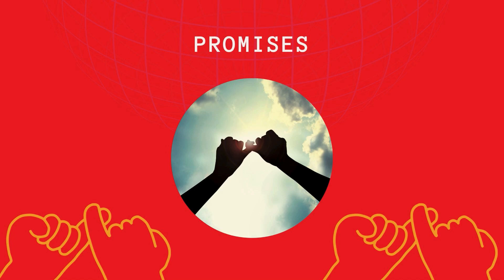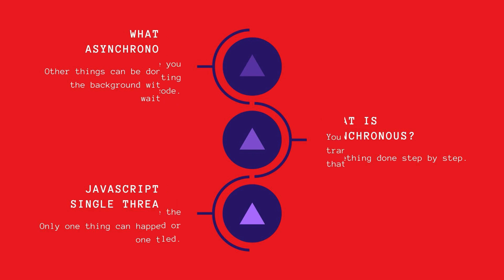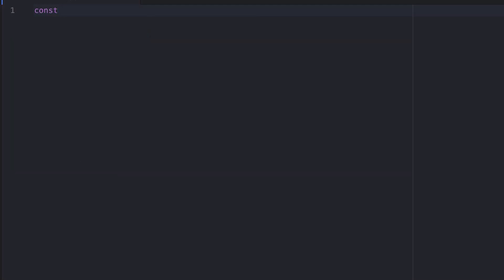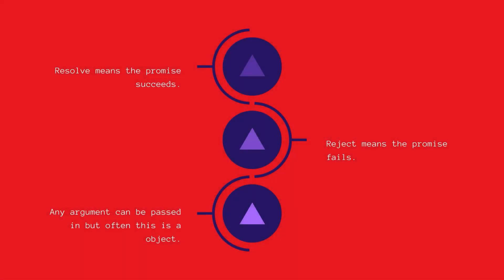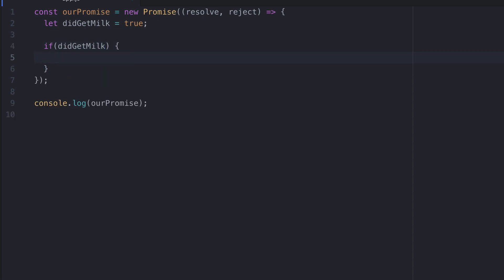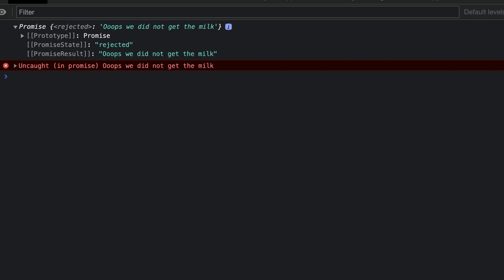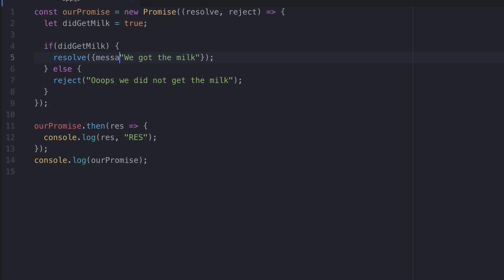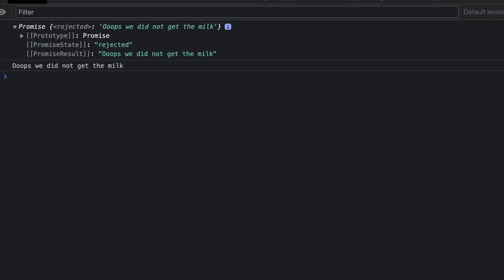Javascript Promises Tutorial: Learn More Code in Less Time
Promises are important building blocks for asynchronous operations in JavaScript. You may think that promises are not so easy to understand, learn, and work with. And trust me, you are not alone!
Promises are challenging for many web developers, even after spending years working with them.
In this video, I want to try to change that perception while sharing what I've learned about JavaScript Promises over the last few years. Hope you find my javascript tutorial for beginners useful.